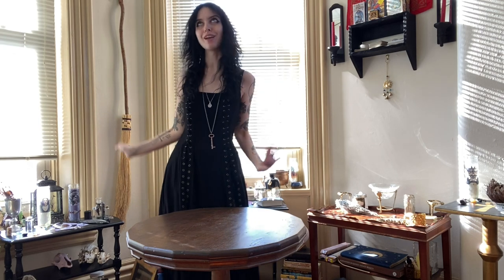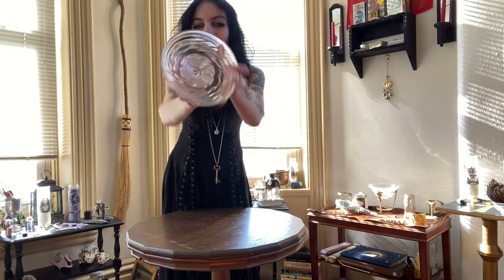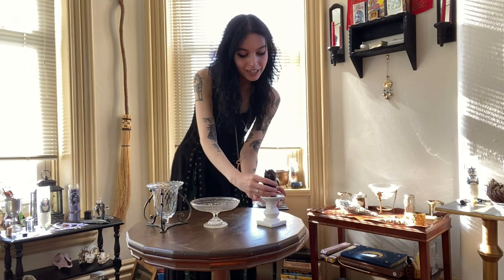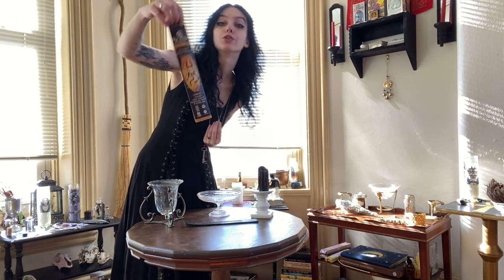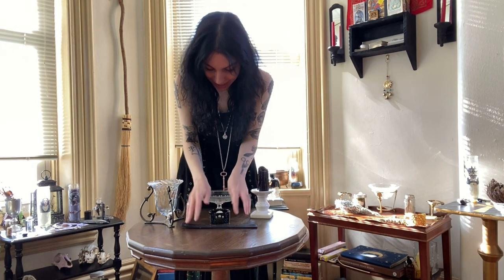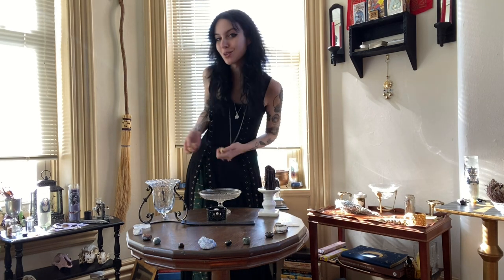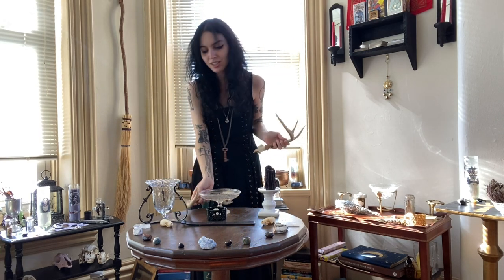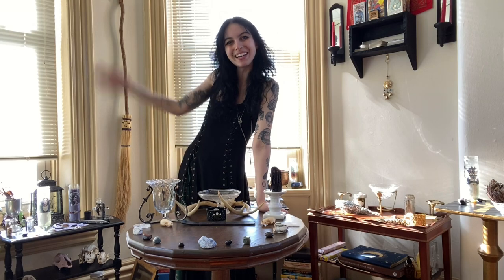My Full Cold Moon Altar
Hi Witches! Let's build an altar! What are you including in yours?

Many Blessings!!